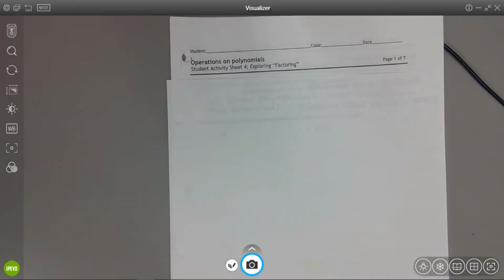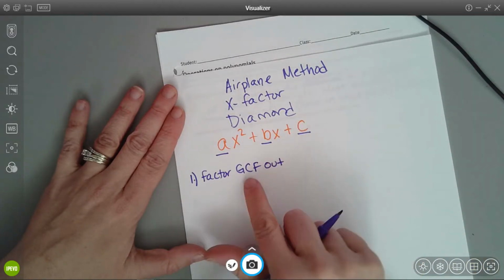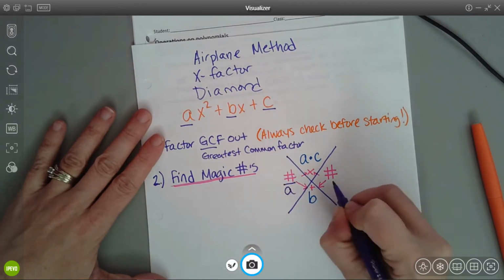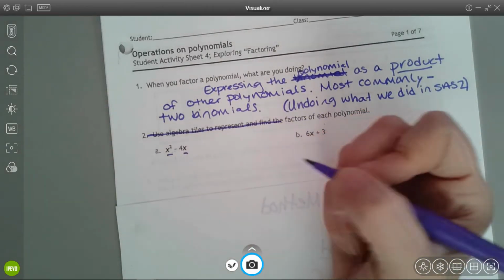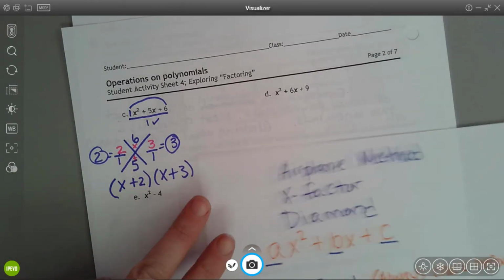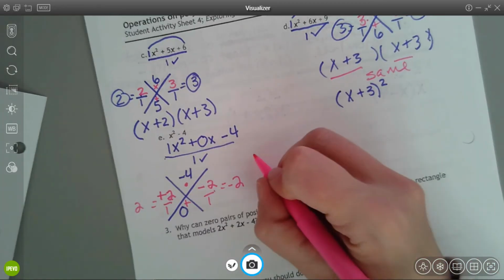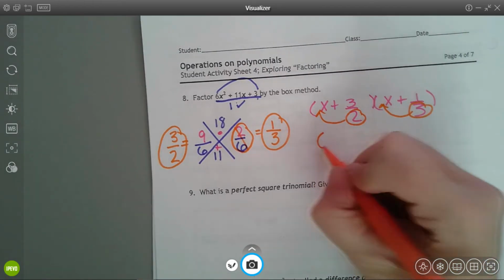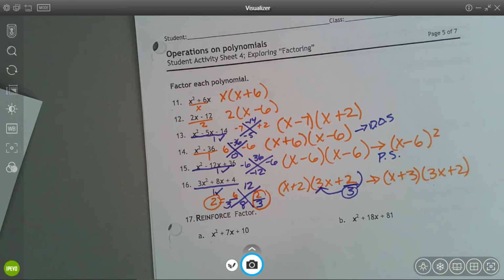A1: Topic 16-SAS4 Factoring